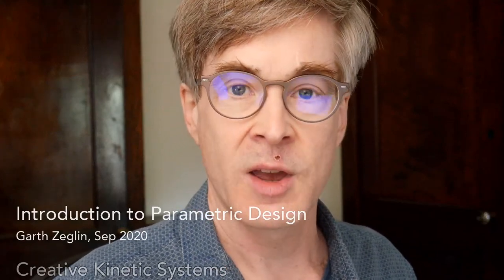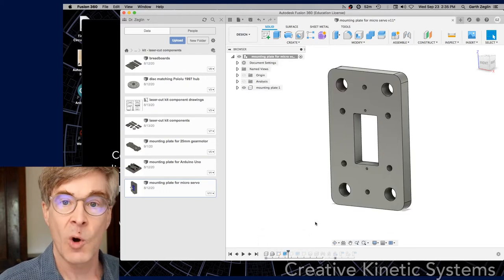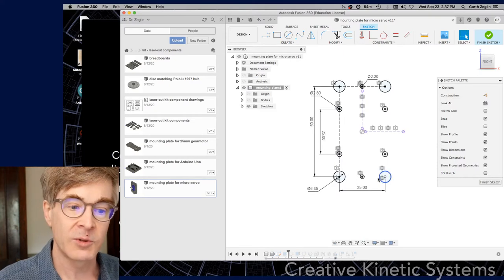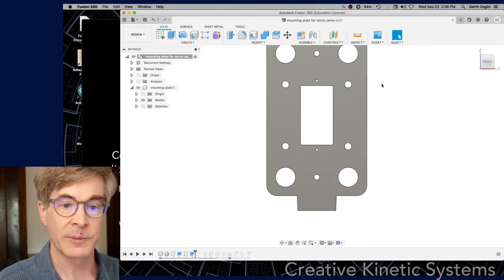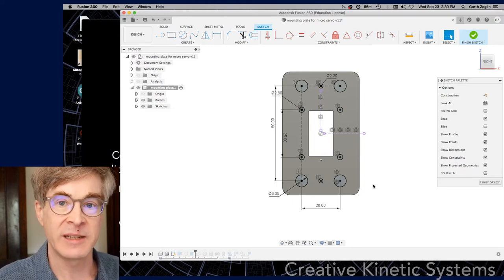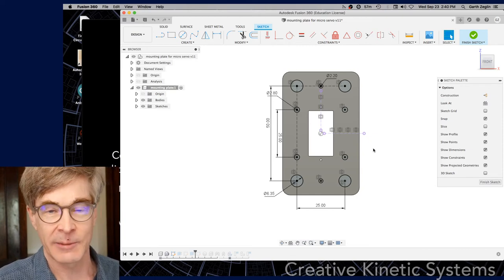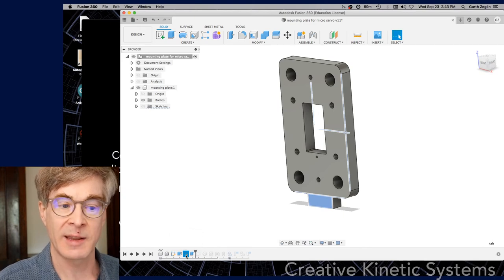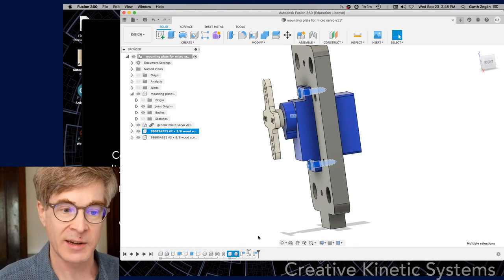Introduction to Parametric Design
Conceptual introduction to parametric 3D design in the context of Fusion 360.  Discusses the ideas of design intent, design history, associative features, constructive solid geometry, designs, components, sketches, and joints.